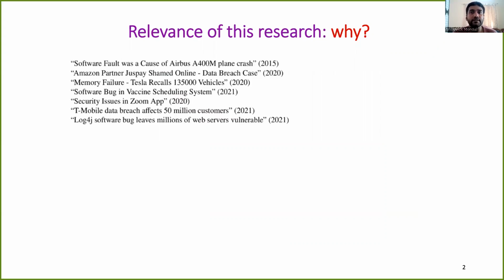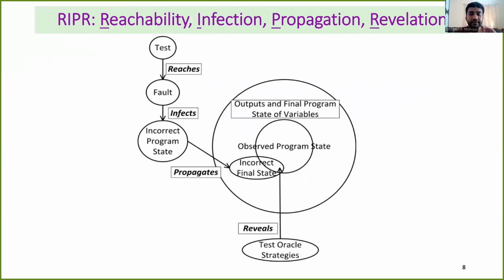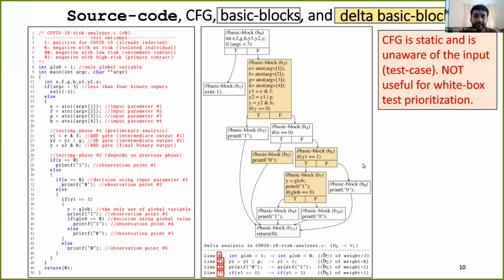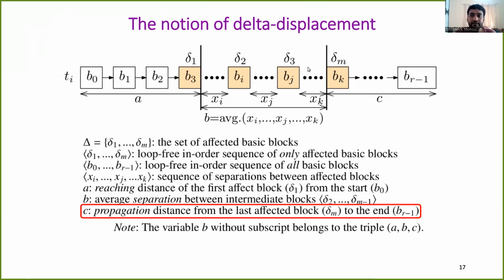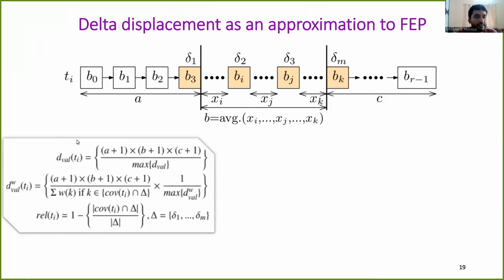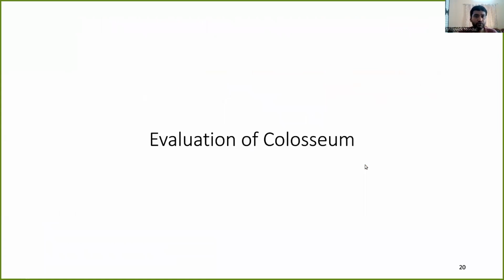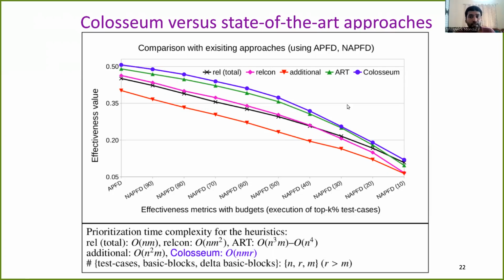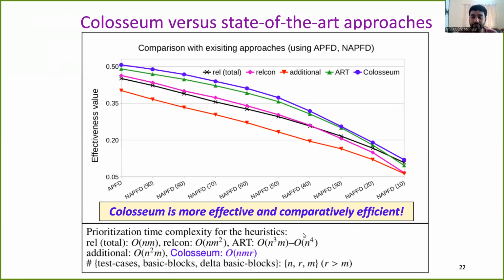Colosseum: Regression Test Prioritization by Delta Displacement in Test Coverage (TSE '21).